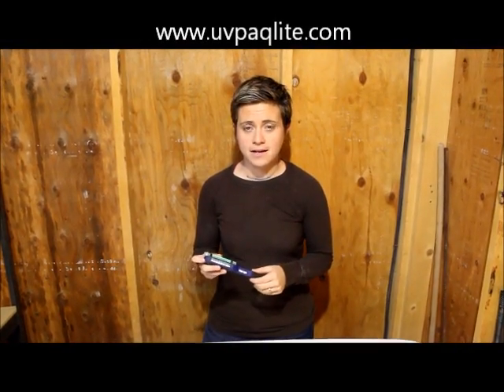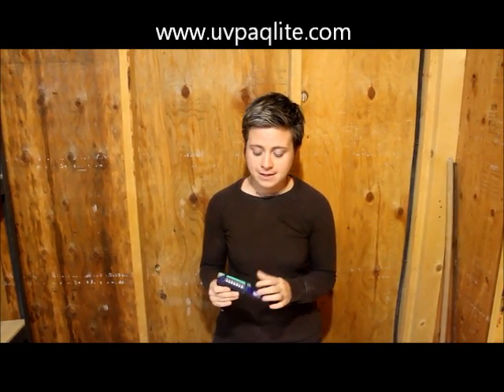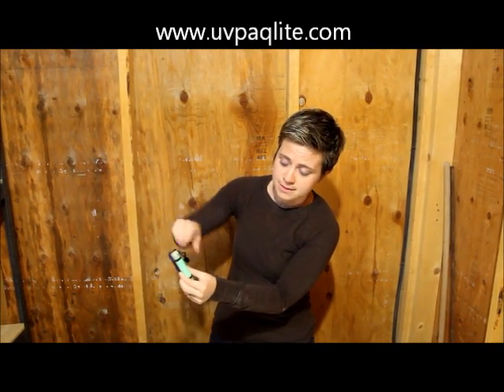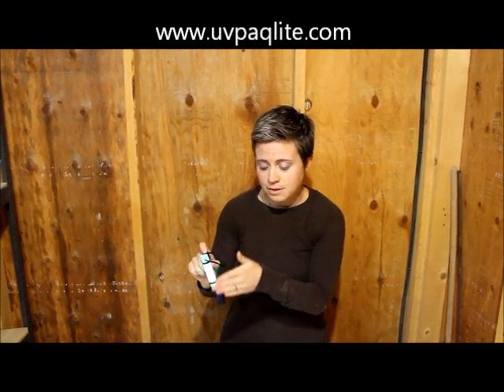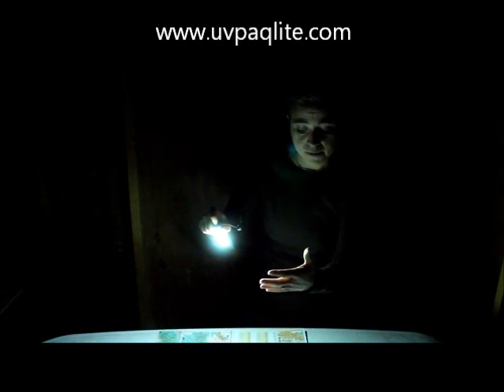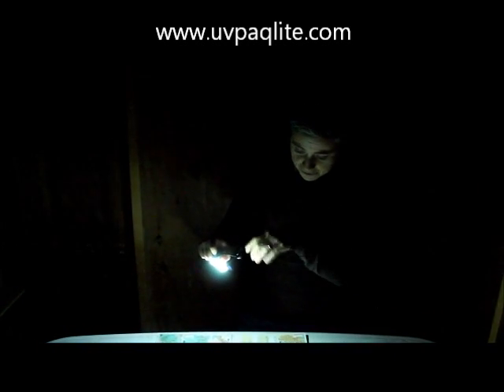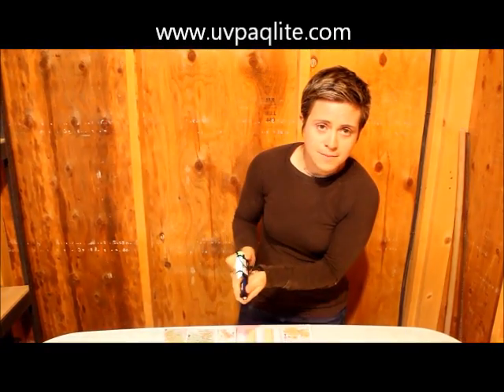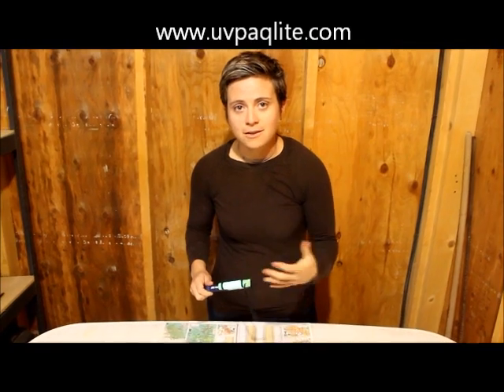Mule Light- A hybrid light made by UV Paqlite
The Mule Light combines an LED flashlight with UV Paqlite's exclusive glow in the dark technology to create a new breed of light that saves batteries and reduces waste from a disposable chemical glow stick.